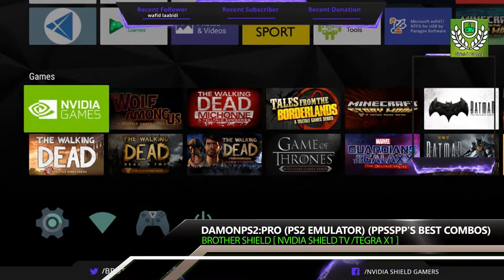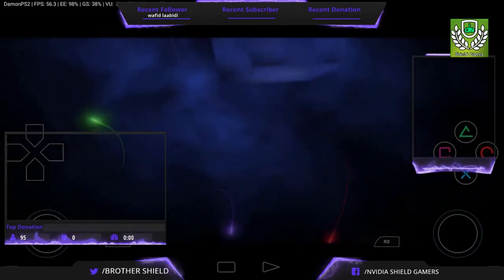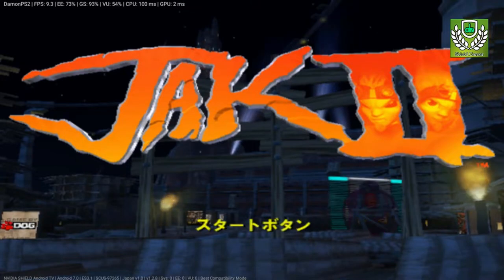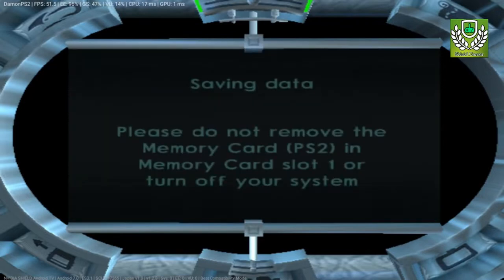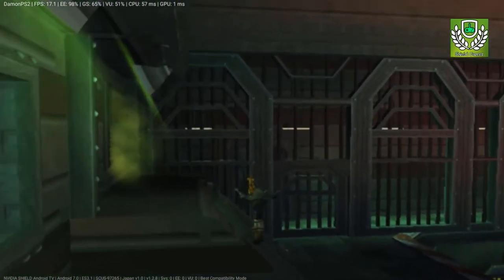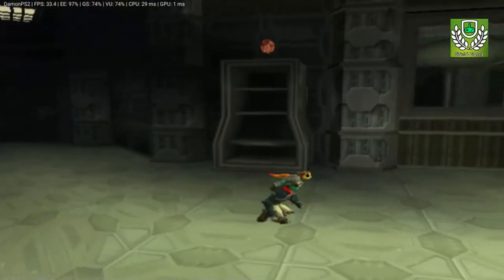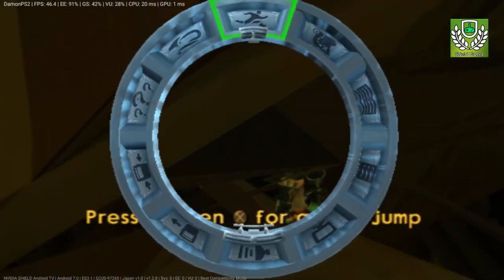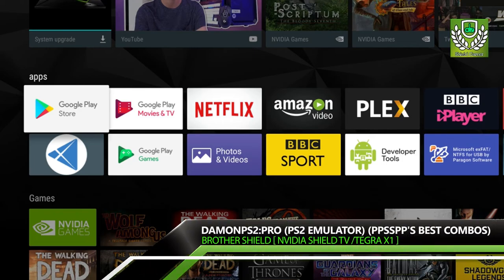DamonPS2: PRO PS2 Emulator | Nvidia Shield | HD TESTING | JAK 2 | Tegra X1| Android 7.0 | V1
Hardware Request for DamonPS2 Emulator :
* Android 5.1 +